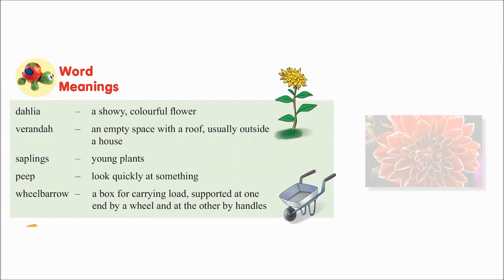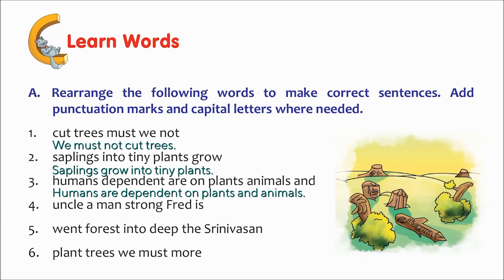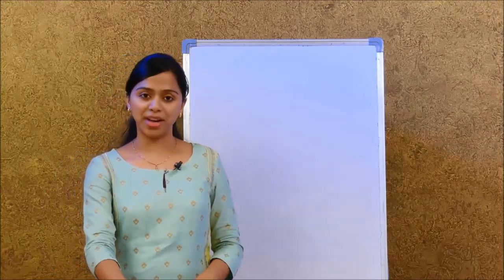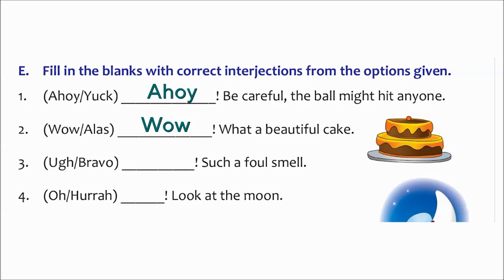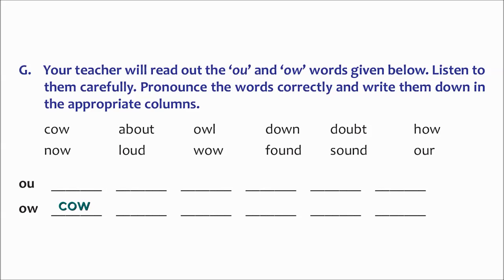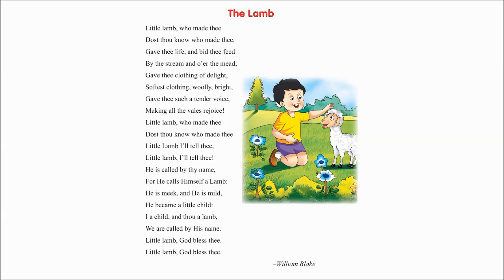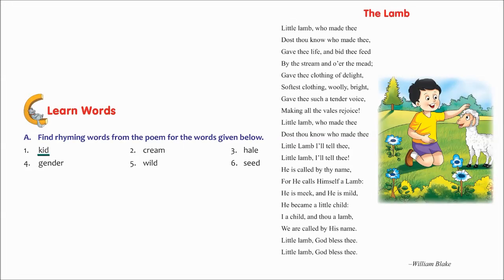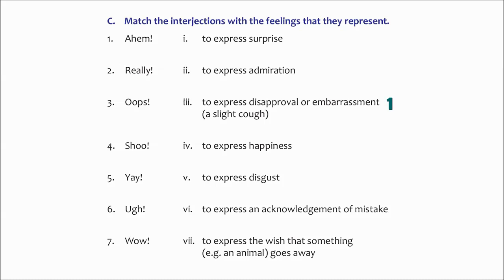Grade 3 ENGLISH Unit 2 Dr Samuel's 'Children'